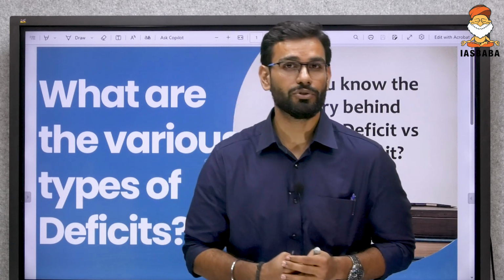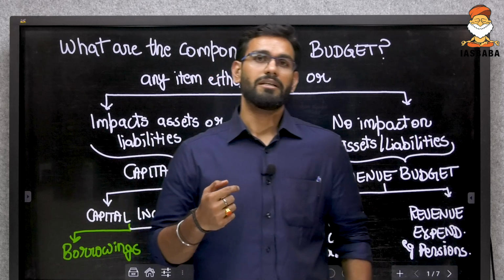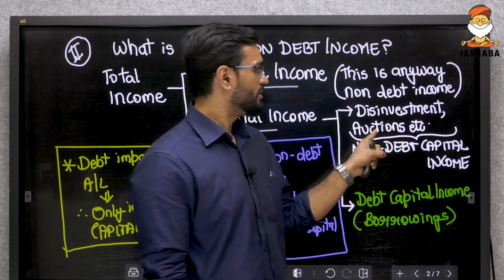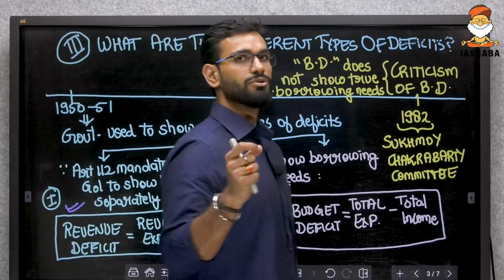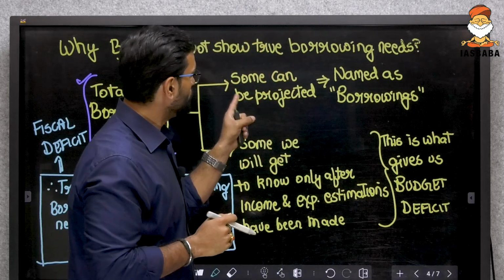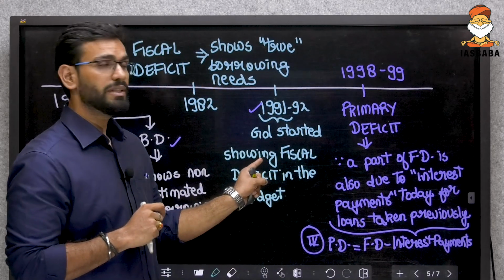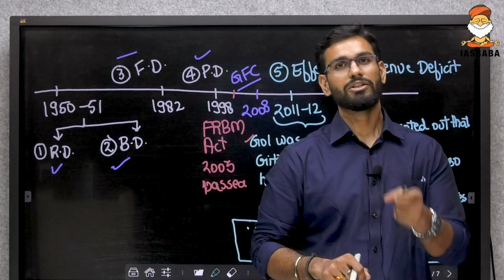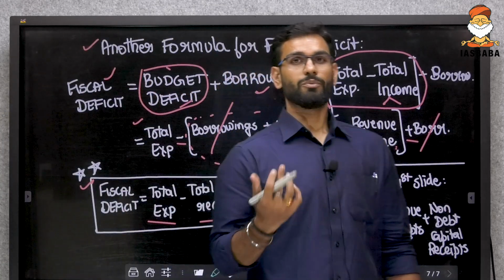UPSC Economics: Types of Deficits Explained | Budget Simplified for Prelims & Mains|IASBABA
Is India spending more than it earns? What exactly are Budget Deficit, Revenue Deficit, and Fiscal Deficit — and why do they matter in UPSC?

In this third class of our Gurukul Foundation Economy series, we go deep into the structure of India’s Budget and the various types of deficits that show up every year in the news—and in your UPSC exam.

📊 What you’ll learn in this class:
✅ What are the components of the Budget (Revenue vs Capital Budget)
✅ Understanding Capital Receipts, Disinvestment & Capital Expenditure
✅ Revenue Income vs Revenue Expenditure
✅ Different Types of Deficits:
  - Revenue Deficit
  - Fiscal Deficit
  - Primary Deficit
✅ Why just looking at Budget Deficit can be misleading
✅ Sukhamoy Chakravarty Committee and the shift in deficit accounting
✅ Budget vs Economic Survey – which data to follow?

This class covers both Prelims-specific facts and Mains-style conceptual clarity, making it essential for serious UPSC 2026 aspirants.
🎓 Part of IASbaba’s Gurukul Foundation Course for UPSC 2026 – structured preparation, strong fundamentals, and continuous mentorship.